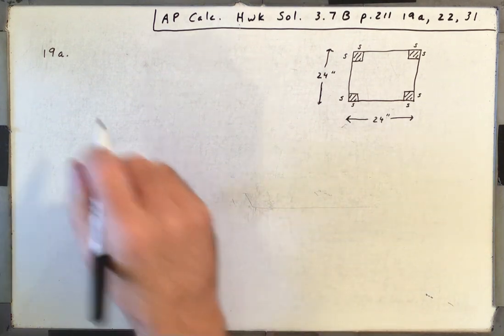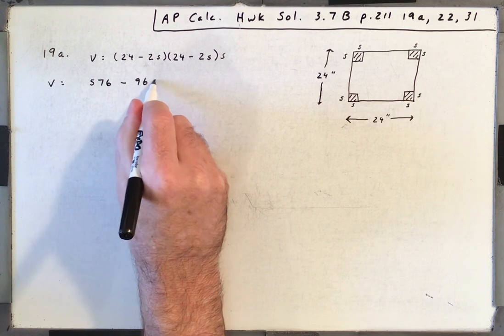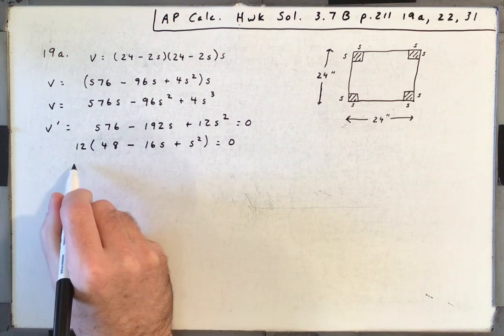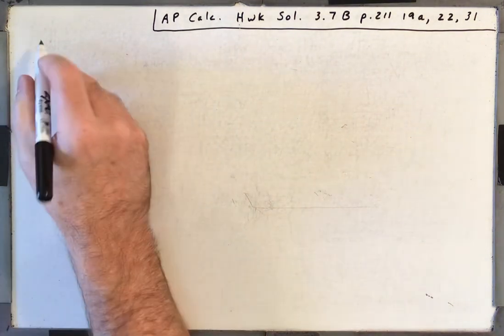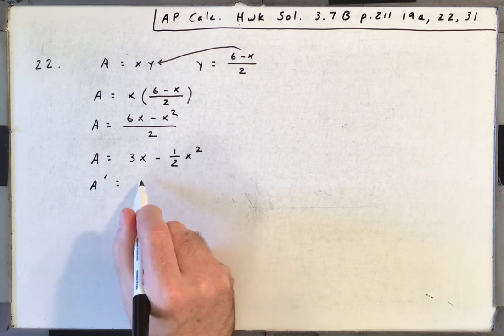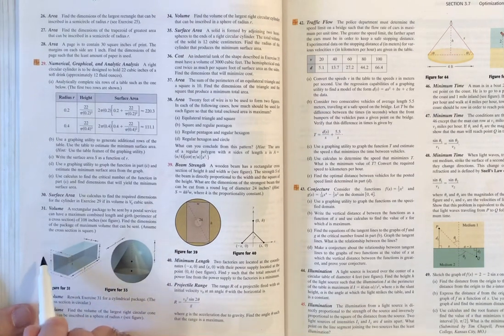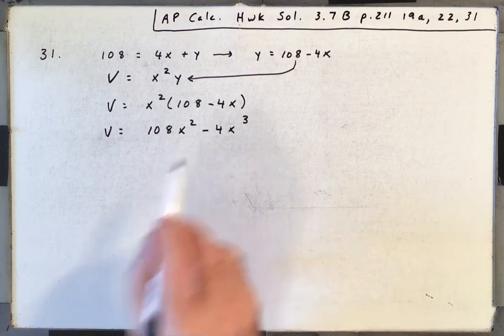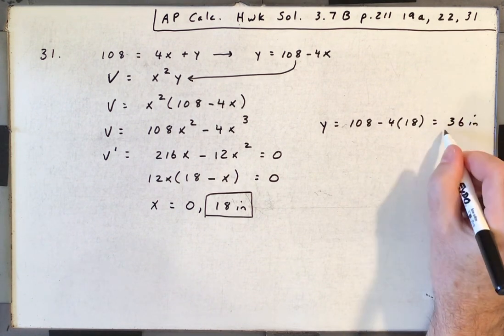AP Calculus Hwk Solutions 3.7B Optimization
p. 211  19a, 22, 31